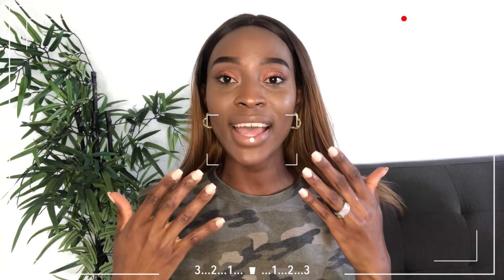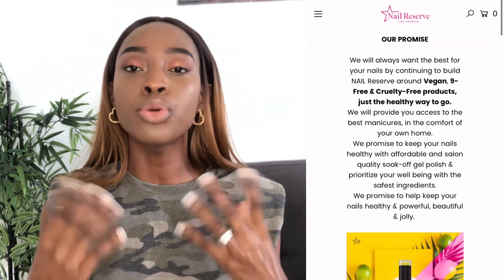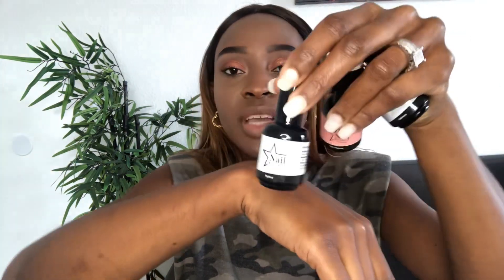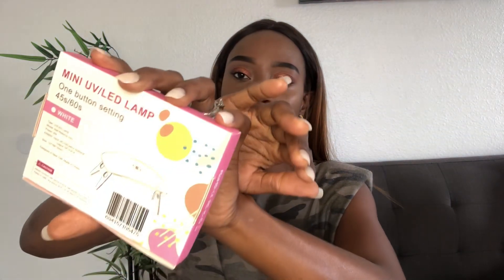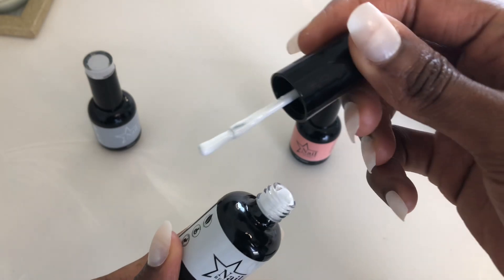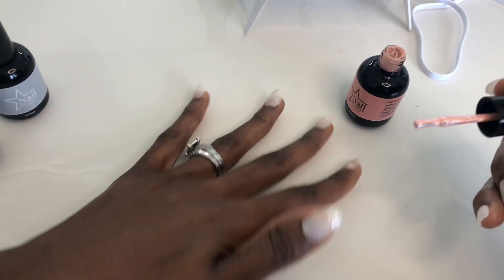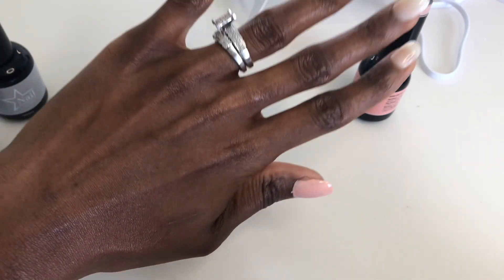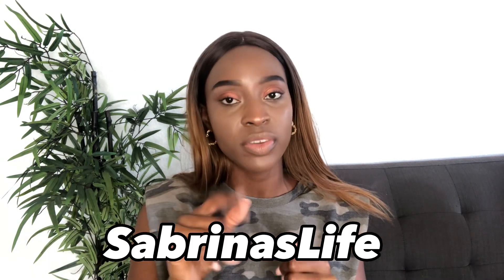NO NEED to go to a nail salon with Nail Reserve gel polishes (vegan&cruelty free)we’re good /review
Hey beautiful people hope you all are alright I just wanted to share with tou guys these amazing gel polish from Nail Reserve , they sent me these gels and I love them they are amazing and because of them I’m gonna keep doing my own nails 💅

(It can only be used for a minimum of 2 products)

And they also offer vip subscriptions so just click my link to the website and you’ll see everything there